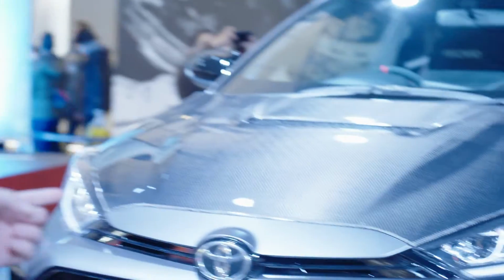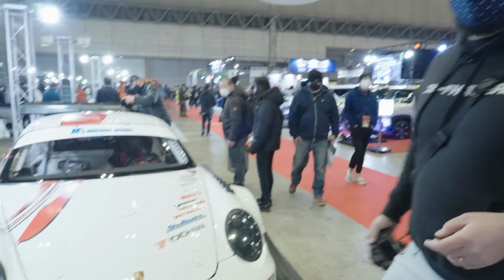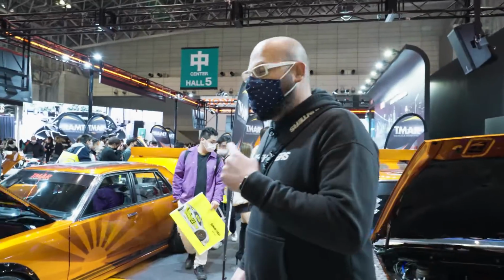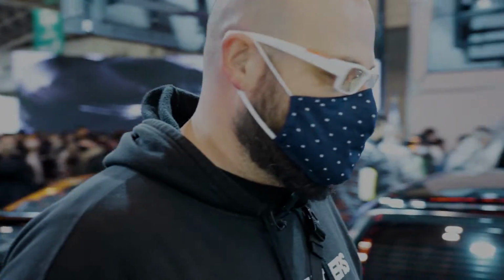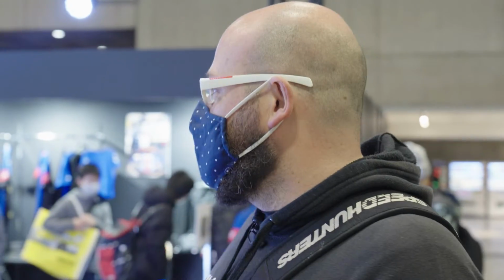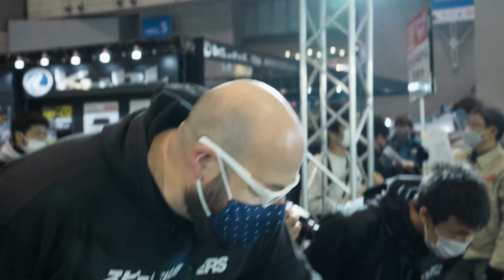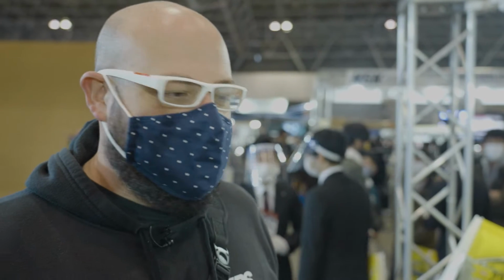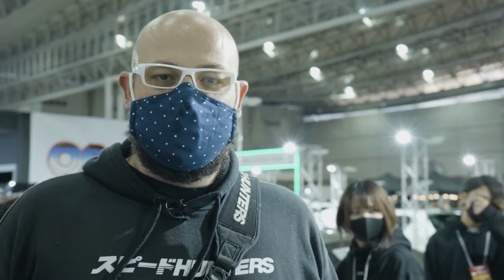Tokyo Auto Salon 2022 Highlights - Pt 1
Welcome to part one of our Tokyo Auto Salon 2022 Highlights. This is obviously a huge event and trying to cram it all into a single video would make for a long run time so expect to see more in subsequent videos.
I’m Dino Dalle Carbonare, a car enthusiast, a resident of Japan, father, husband, and a Speedhunters.com contributor.
There’s a lot of shiny fancy cars at the Tokyo Auto Salon, that’s a given of course, and I’m certainly going to cover some of them because there are some that will blow your mind and definitely deserve mentioning, but what I'm really interested in, is going off the beaten path so to speak, and exploring some really unique and exciting stuff. We’ve got some really interesting things to share with you, from drift cars, to custom designs, to some, well, kinda weird things you'll only see in Japan. So Let’s take a look at some of my personal favorites from this year’s show.